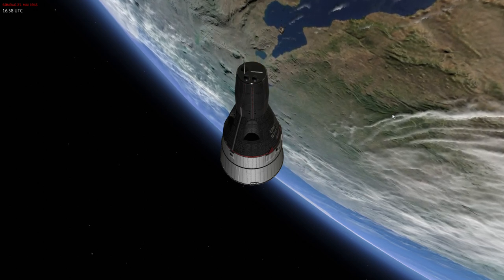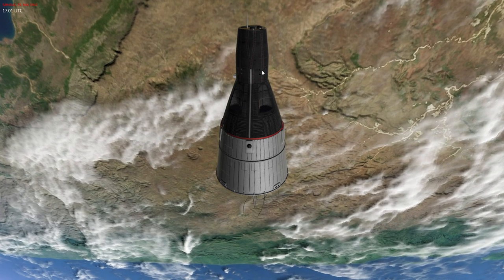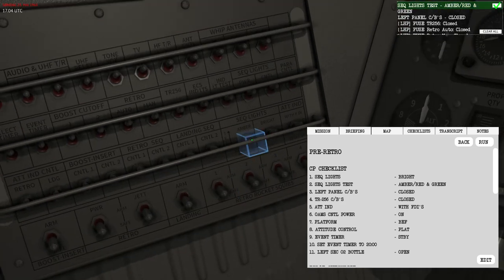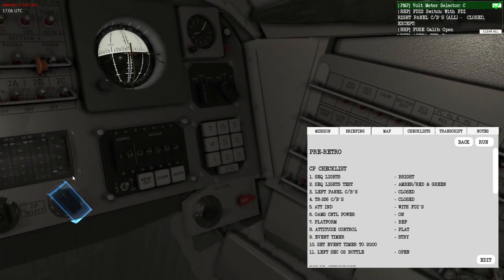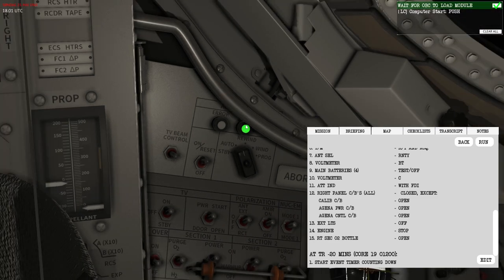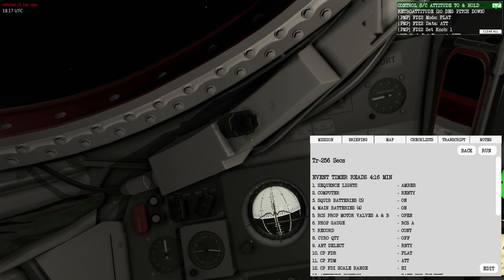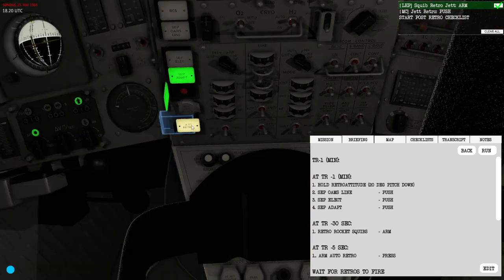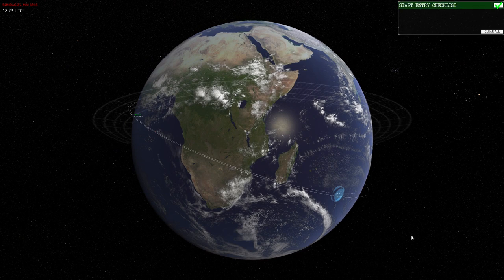How to get the Gemini spacecraft back to Earth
The Gemini Spacecraft is a complex vehicle with orbital maneuvering capabilities. It lets you alter your current orbital trajectories in orbit. However, when returning back home, a more powerful engine is required.

In this video, I will teach you how to perform a retrograde burn to alter the current orbit towards an entry trajectory that will intersect with the atmosphere, and the surface of the Earth.